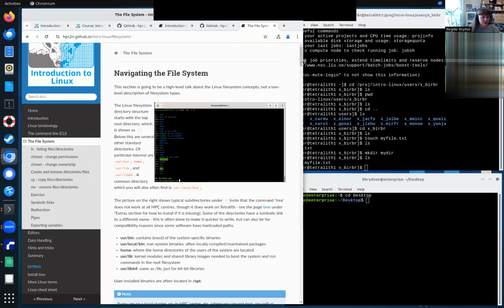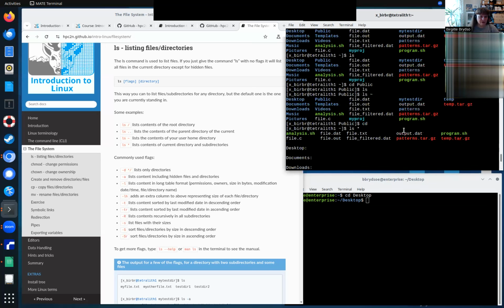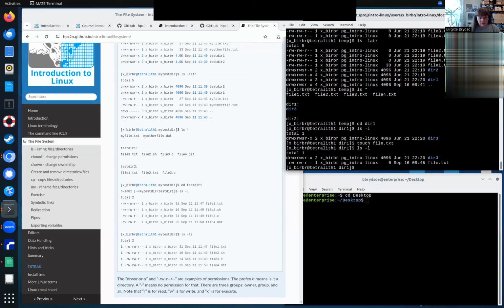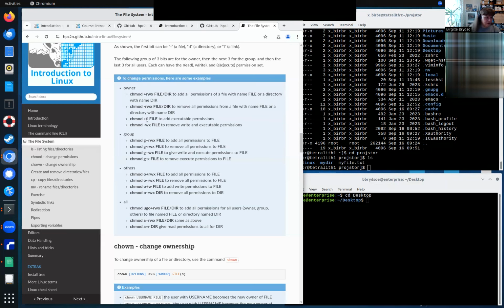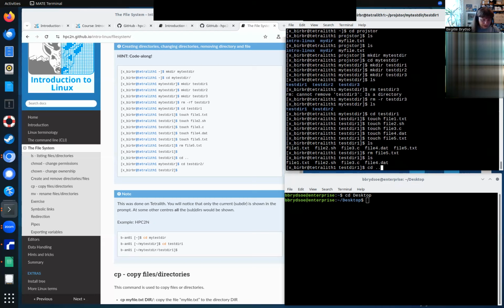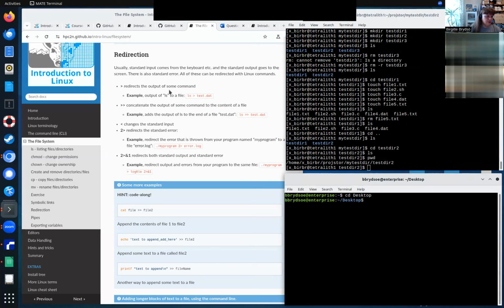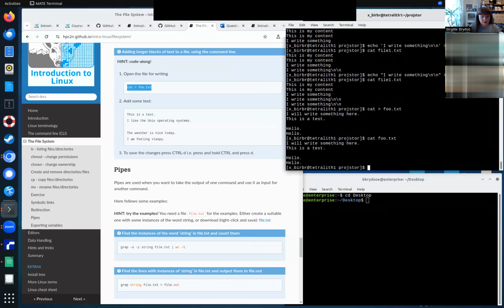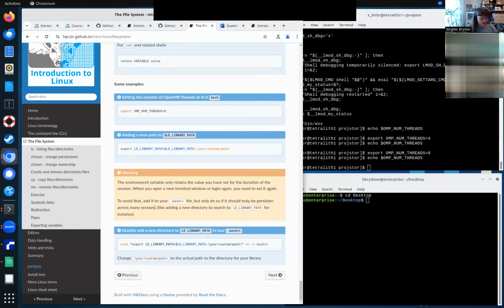Lecture 3: The Linux Filesystem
Third lecture of the "Introduction to Linux" course which was given on 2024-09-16 by HPC2N under NAISS.

This presentation was about the Linux filesystem.